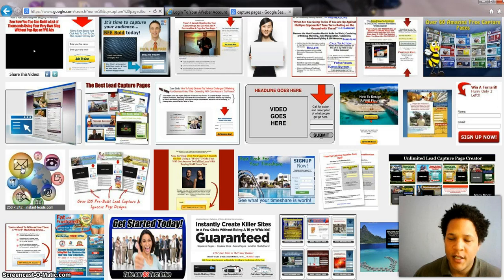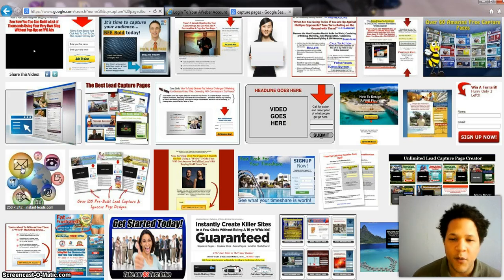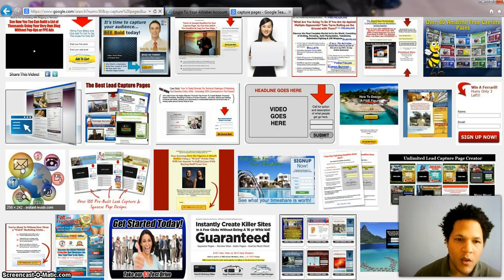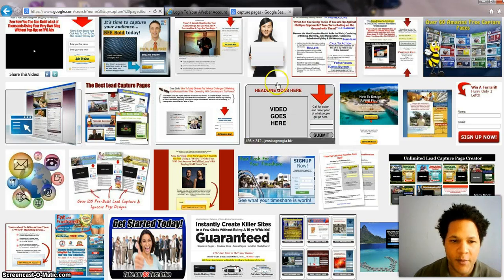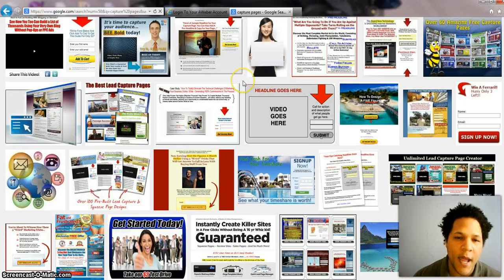Email marketing training 2013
Email marketing training and list building. Watch this video if your new to marketing and need a mentor.